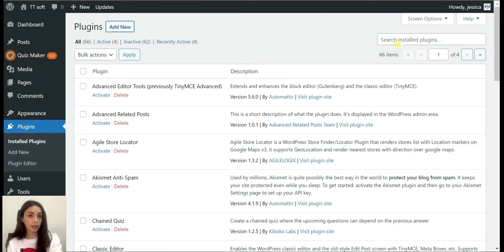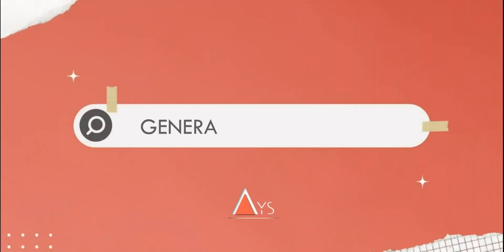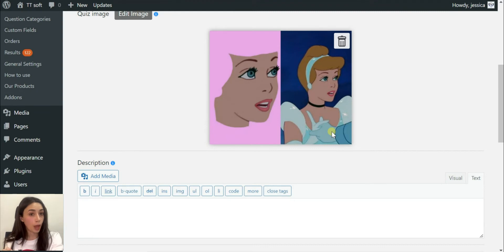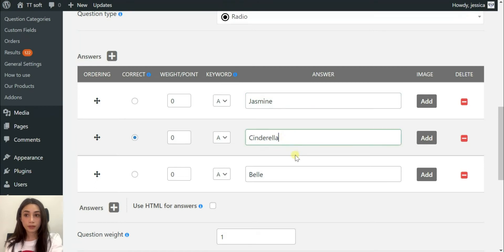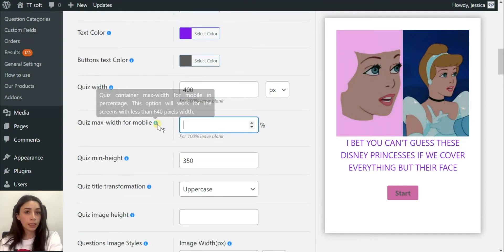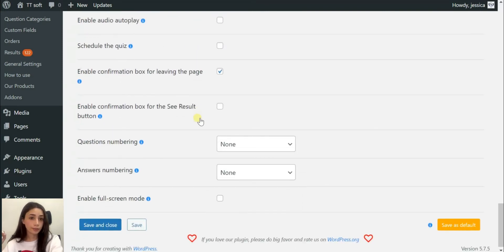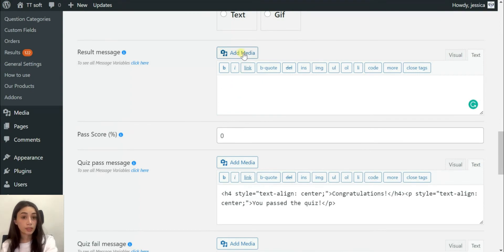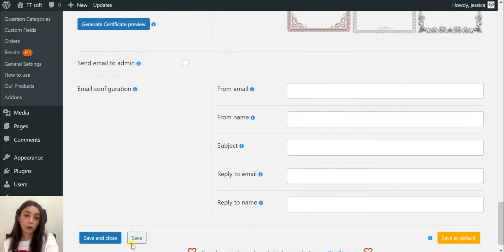How to create Viral Quiz in WordPress | Detailed Guide 2022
📢How to Create WordPress Viral Quiz via Quiz Maker plugin.

Making a quiz is EASY-PEASY. How about a VIRAL one? 😎

In this tutorial, we will go through the process of viral quiz making in WordPress via quiz plugin, by one learning how to challenge your reader to take the quiz, and what is more important, get them to share the result.
The key to our viral quiz is also the tool that you are using. Choose a plugin that can bring all your ideas to life. We will go through Quiz Maker’s functionalities: General Settings. Styles. Result Settings etc.
YOU have one job; watch, Take notes. Succeed!